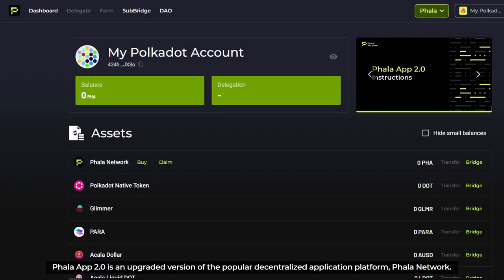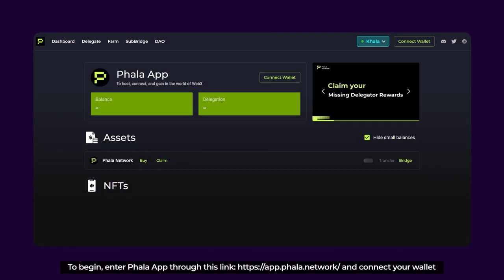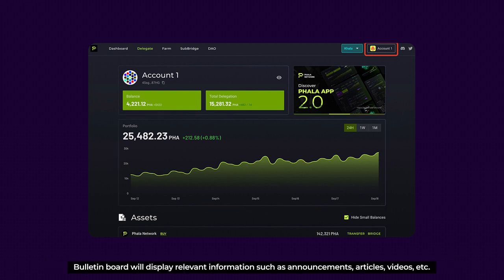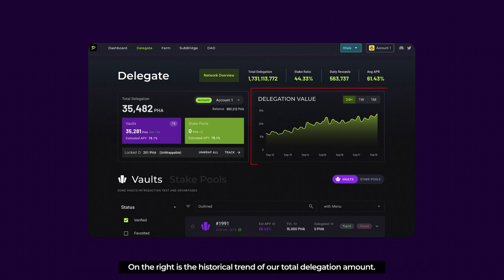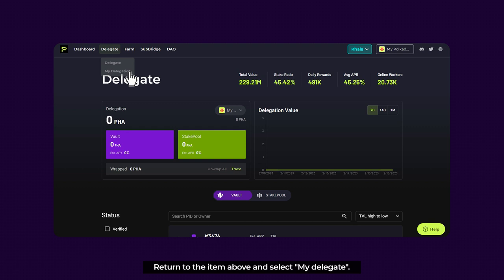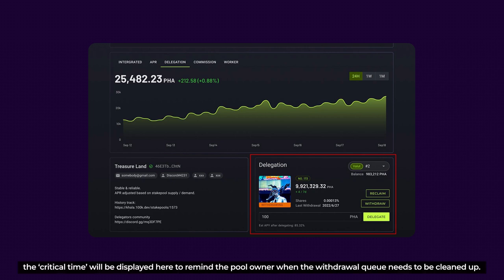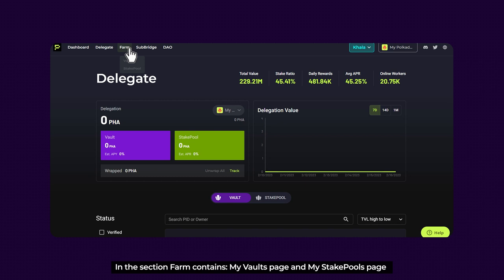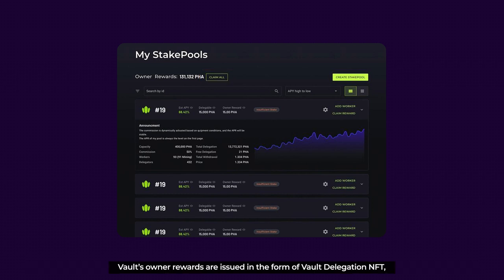Mastering Phala App 2.0: Unlocking Powerful Features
In today's episode, we have an insightful learning video about "How To Use Phala App 2.0". You can start testing the Phala App 2.0

To get support in using Polkadot and Kusama dApps, keep in touch and follow Polkadot Insider on several social platforms. Your feedback and suggestions are exactly what we are looking for.

Meet the Polkadot Insider team at (and get some rewards)